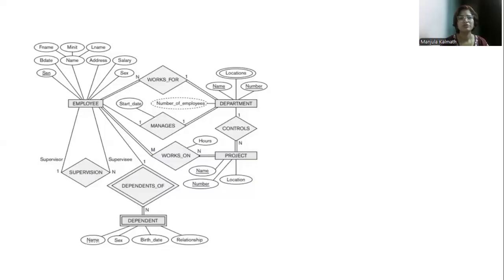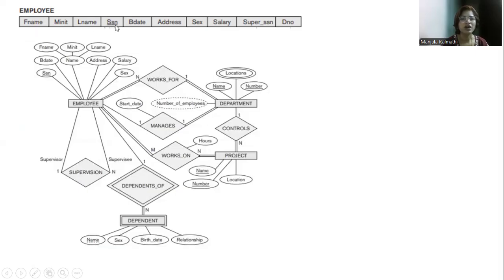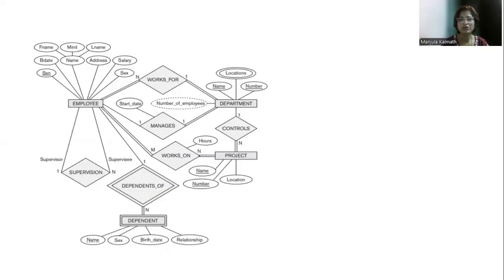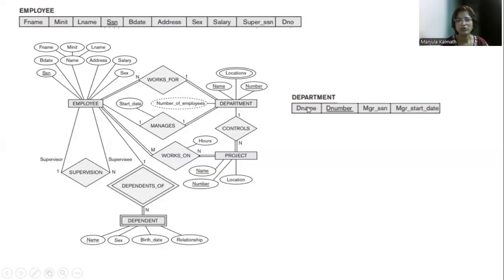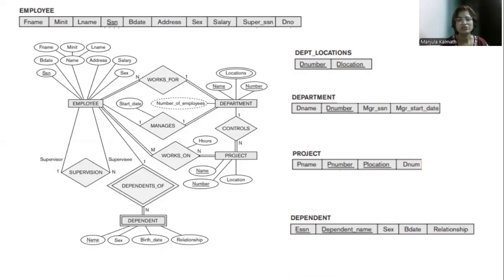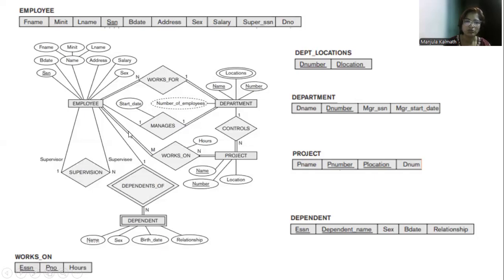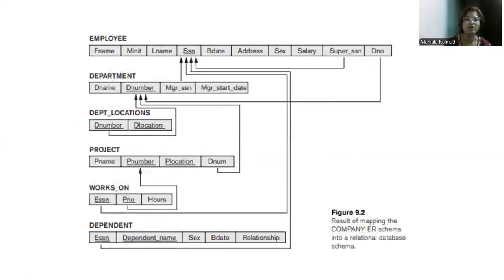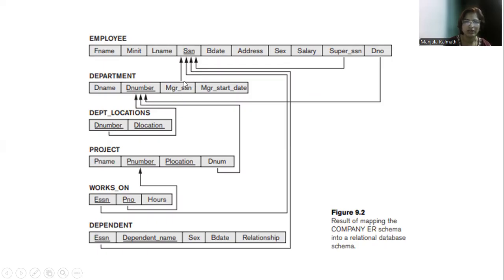Conversion of ER Diagram into Relational model Part-3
Converting ER Diagram into tables and schema